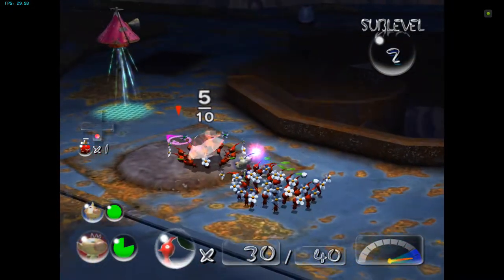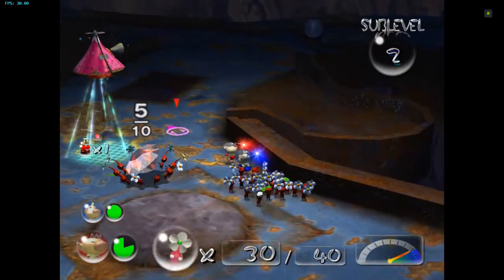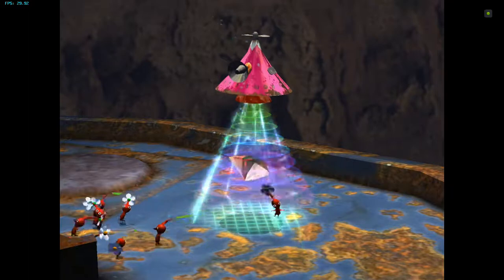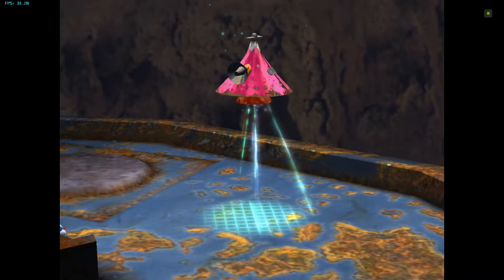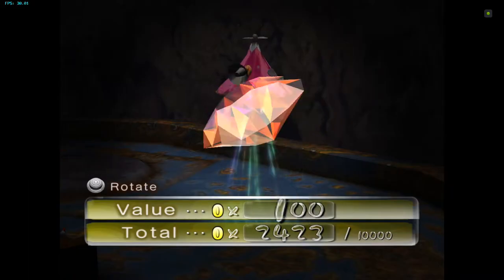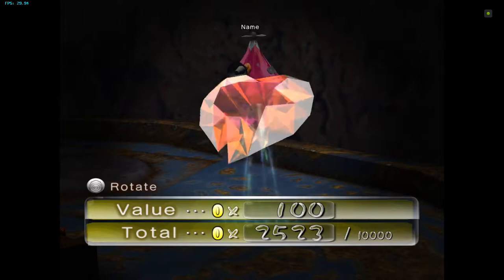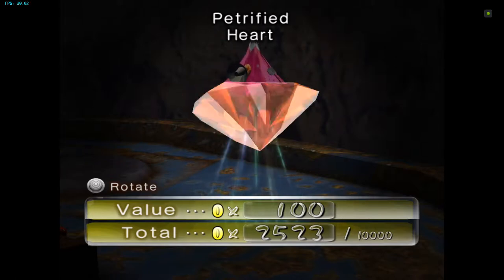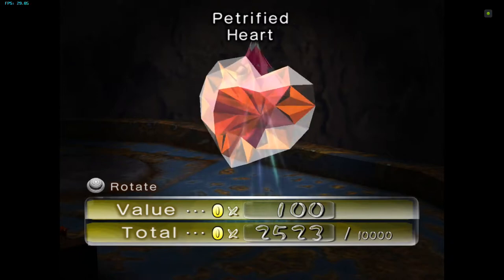Pikmin 2 - Nvidia Shield TV - Dolphin Emulator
Finding a heart-shaped diamond treasure in Pikmin 2. Plus showing off the 2x upscale in the Dolphin Emulator. Love it when games are emulated well and to me the games are more enjoyable when they look better. It's playing at 720P but I didn't want to take the chance of messing with settings. This emulator is still has a ways to go on Android. But on systems like the Nvidia Shield TV it's making some progress.